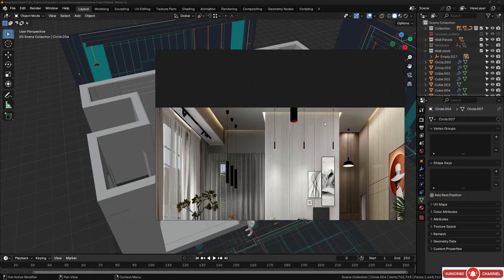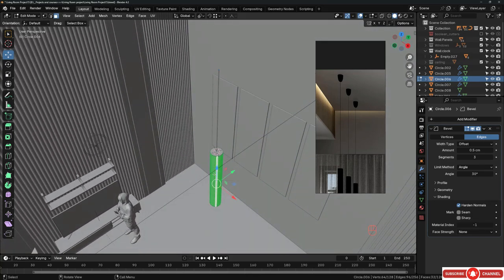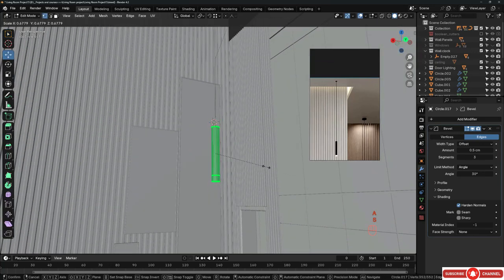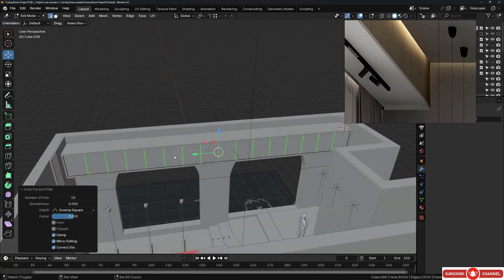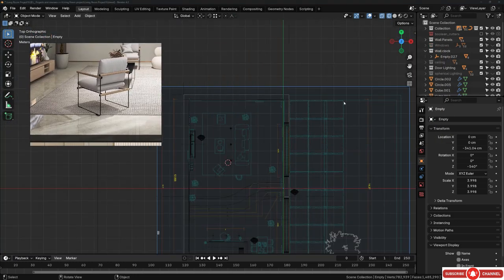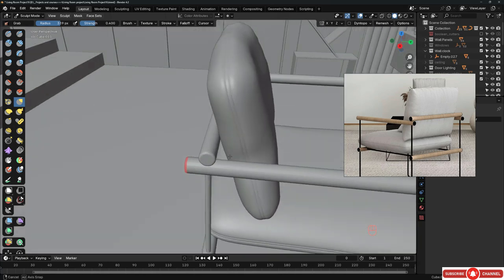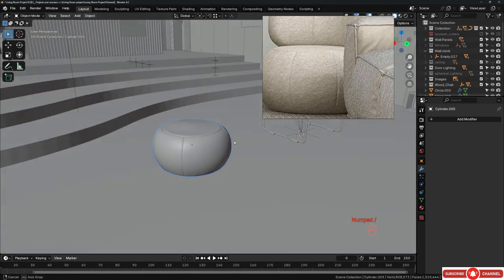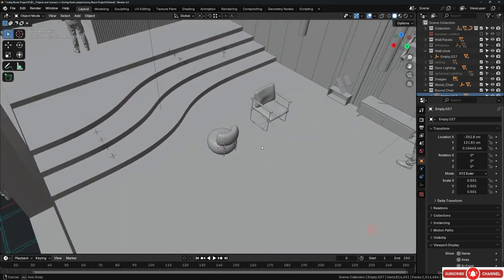Blender Modeling 04